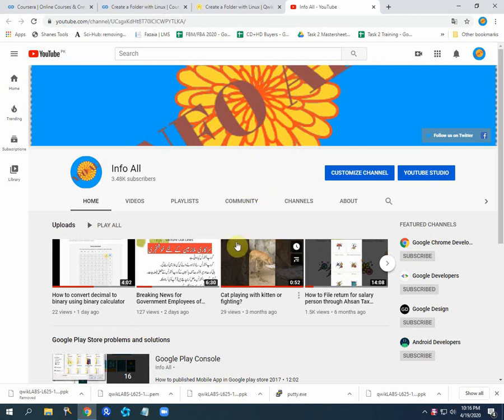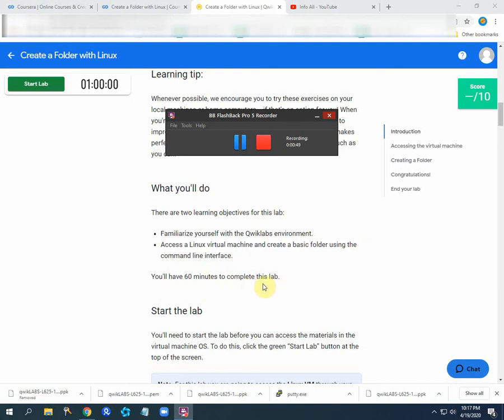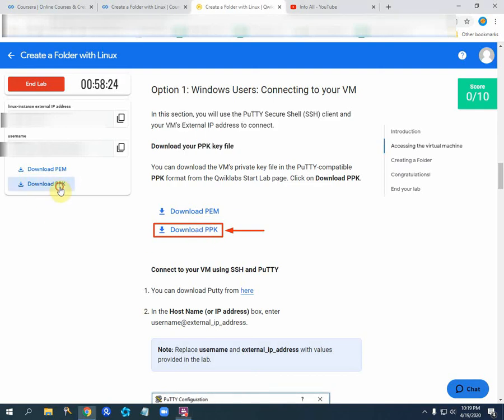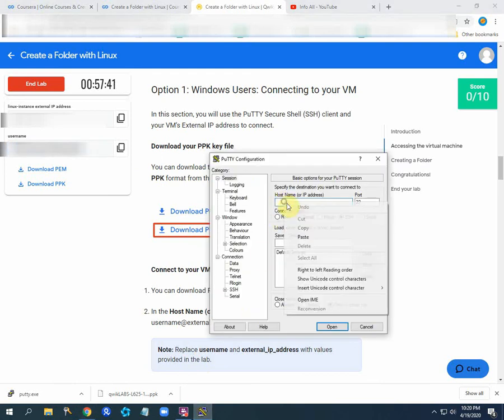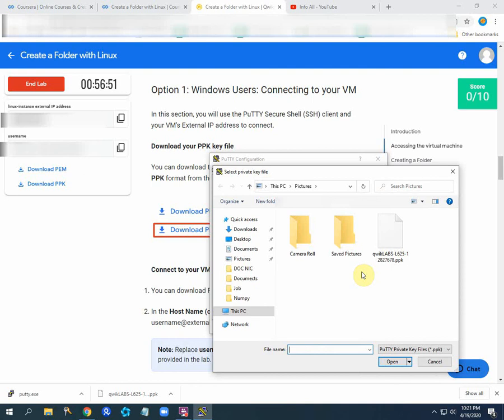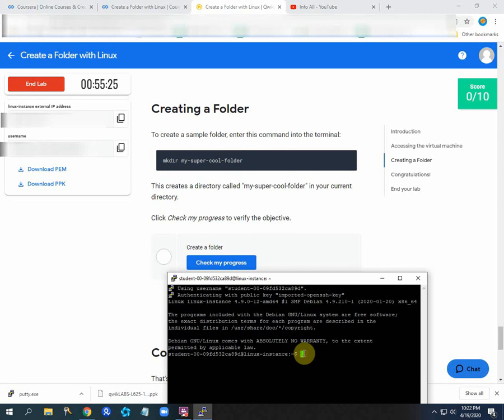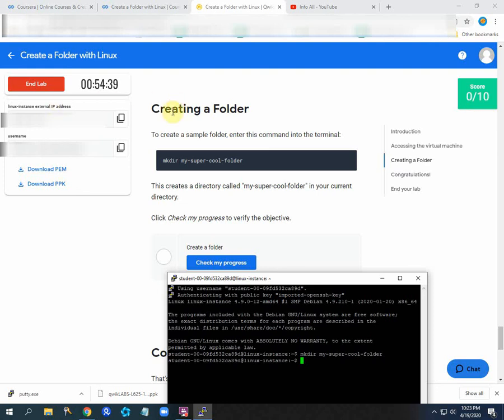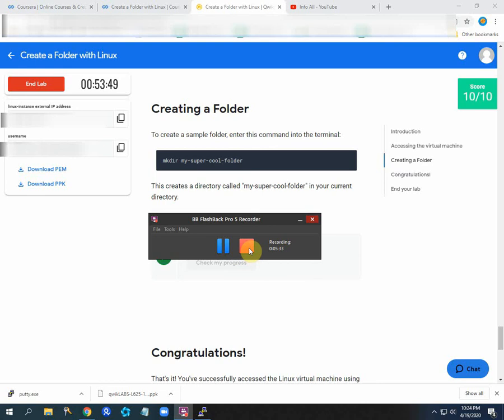How to access a Linux VM instance and create a Basic file using Command Line Interface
Here in this video I will show you another Lab for virutal machine using Google Cloud platform. In this video I will access the virtual machine using window and access the Linux lab. I will show you how to create a folder using command line interface.